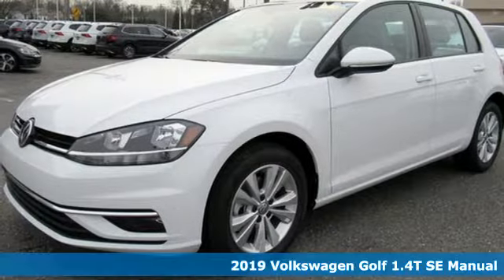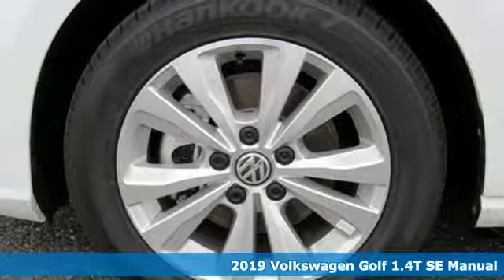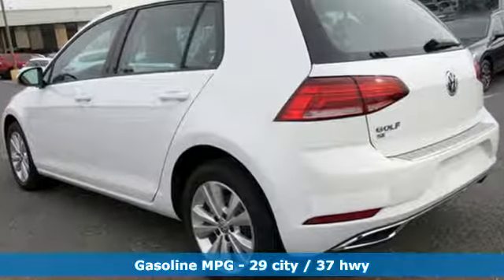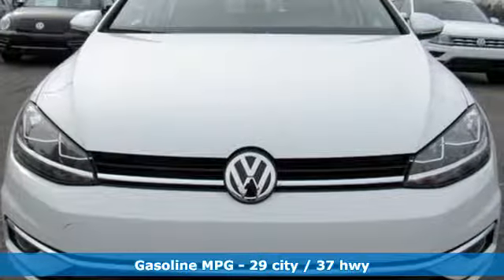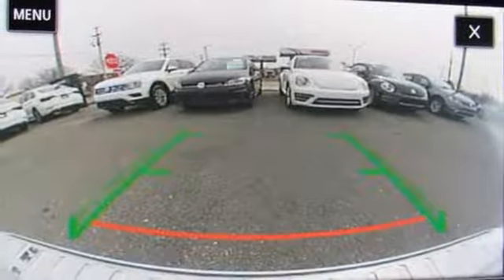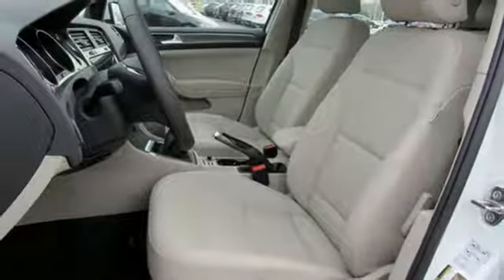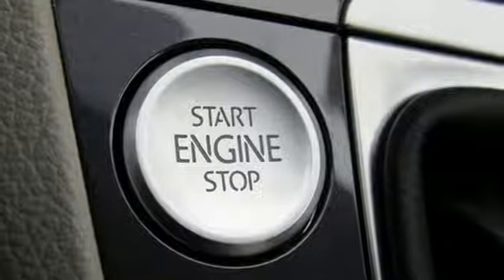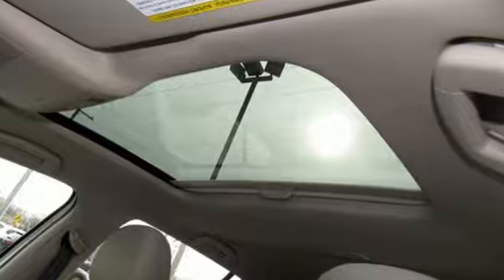2019 Volkswagen Golf Baltimore MD Parkville, MD O9000479 - SOLD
Year: 2019
Make: Volkswagen
Model: Golf
Trim: TSI SE 4-Door
Engine: 1.4L TSI
Transmission: 6-Speed Manual
Color: White
Interior: Beige
Stock #: O9000479
VIN: 3VWW57AU5KM000479

Address:
9215 Harford Rd